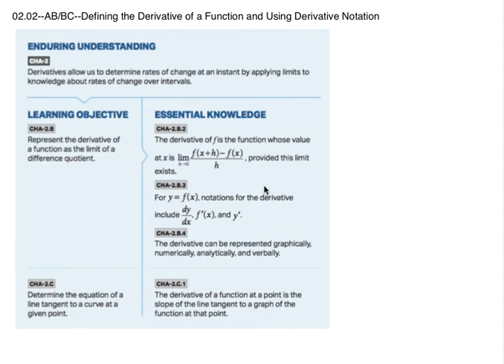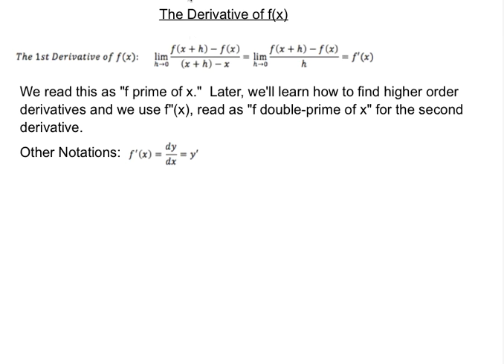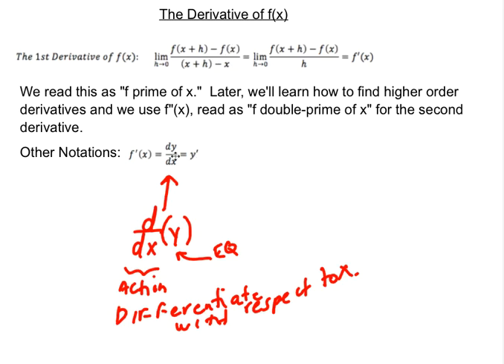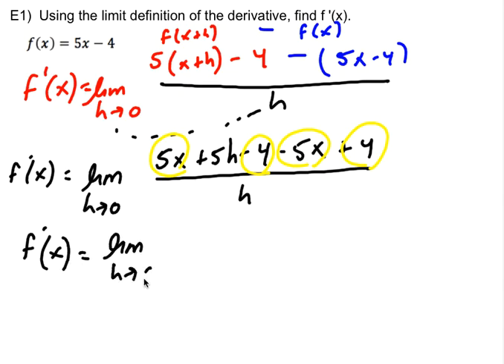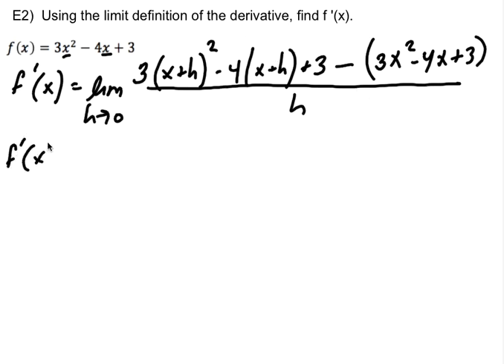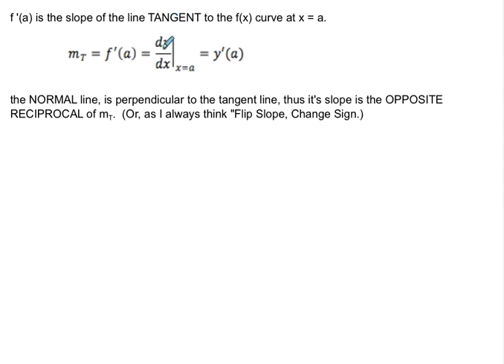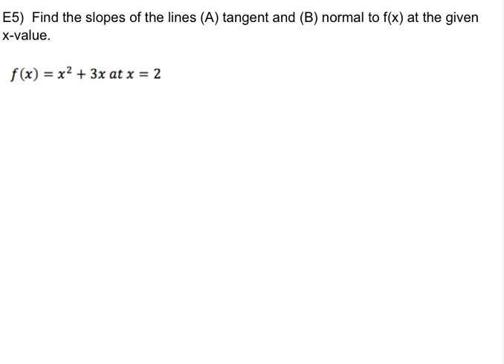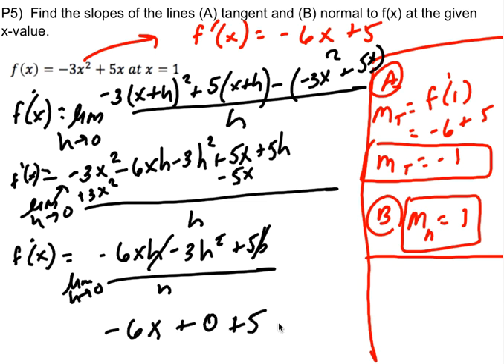02.02 AB/BC The Derivative of f(x)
02.02 AB/BC The Derivative of f(x)